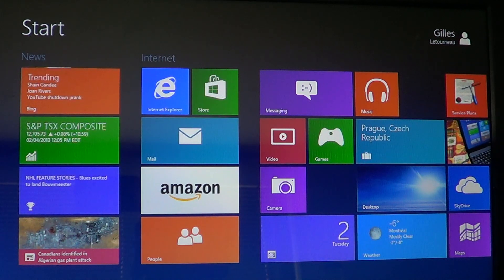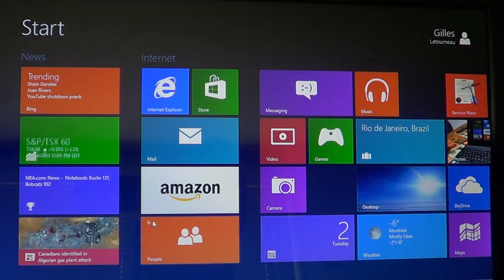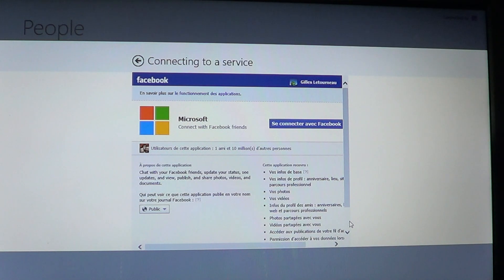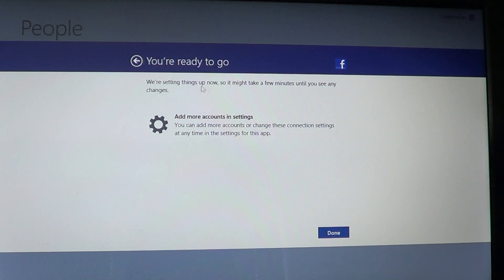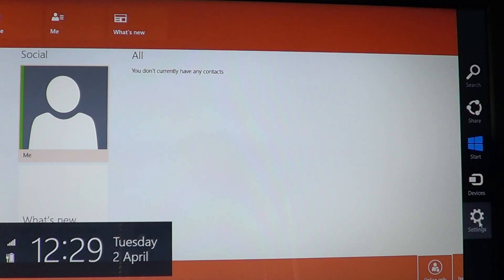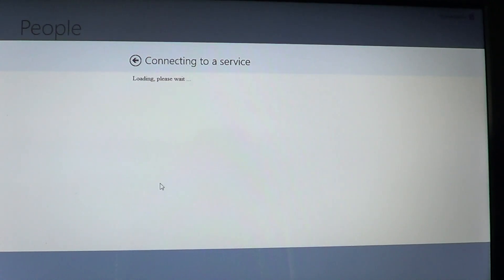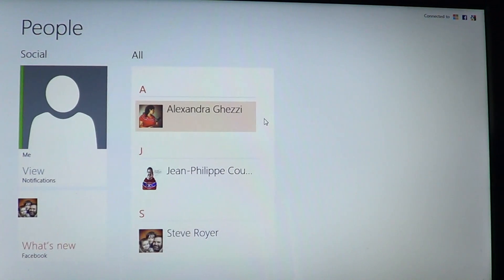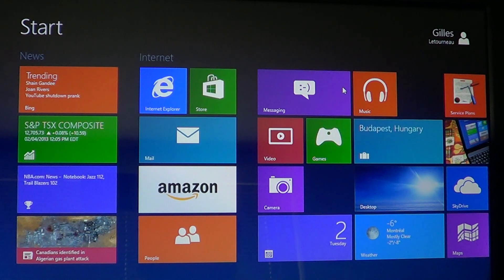Windows 8 - Adding facebook account to people app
how to add facebook account into the people app